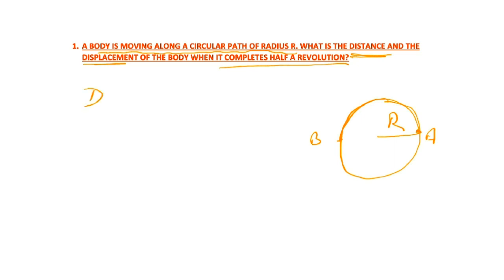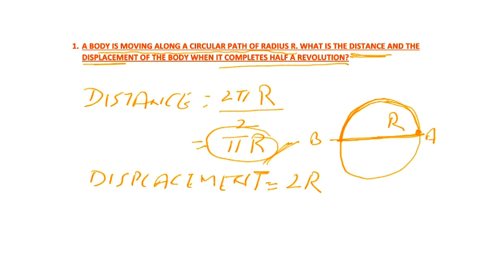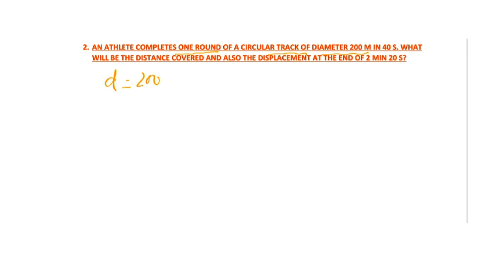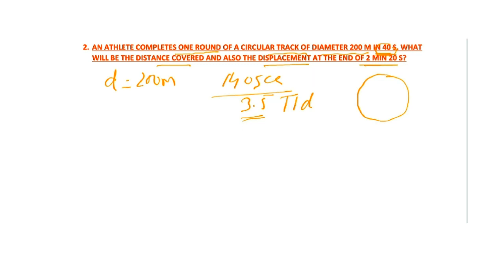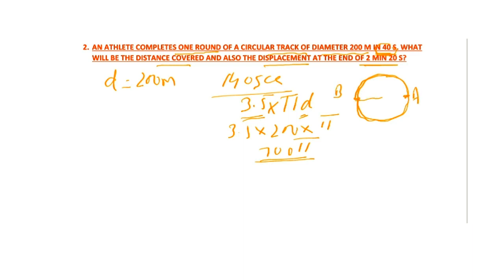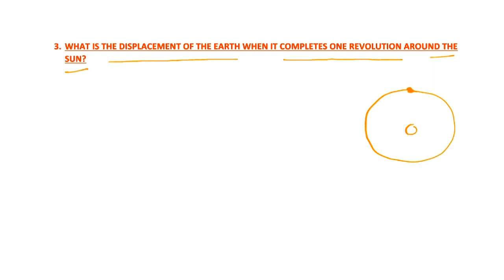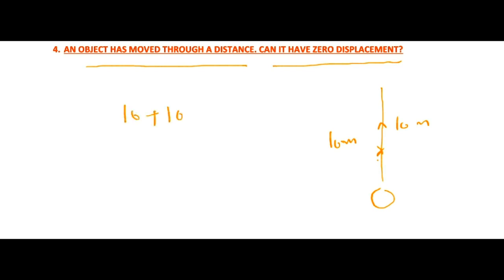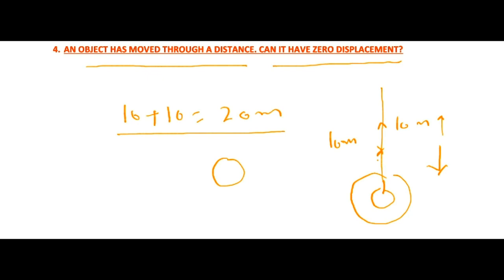CLASS 9 II CBSE II PHYSICS II MOTION II TOPIC 3 II NUMERICALS BASED ON DISTANCE AND DISPLACEMENT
CLASS 9,CBSE,PHYSICS,MOTION,TOPIC 3,NUMERICAL PROBLEMS BASED ON DISTANCE AND DISPLACEMENT